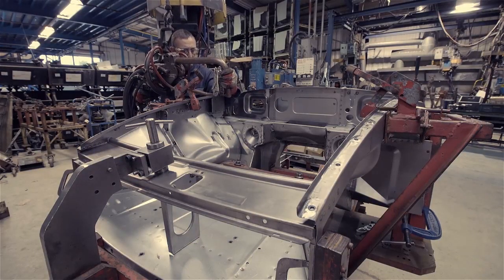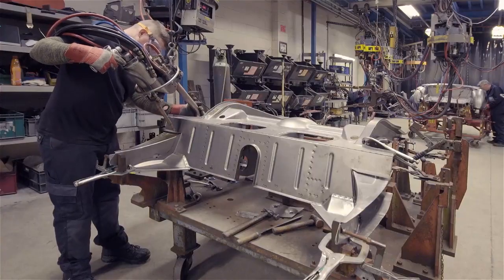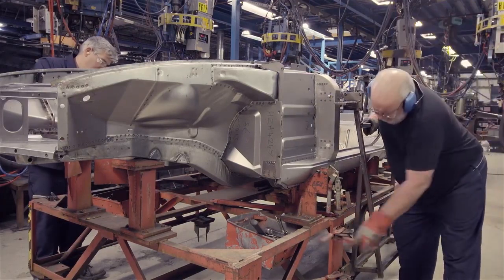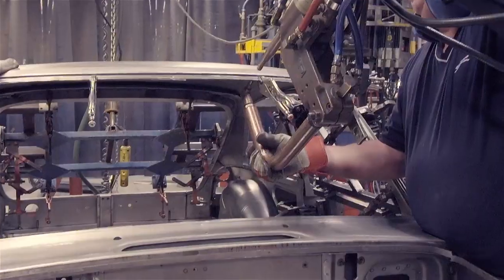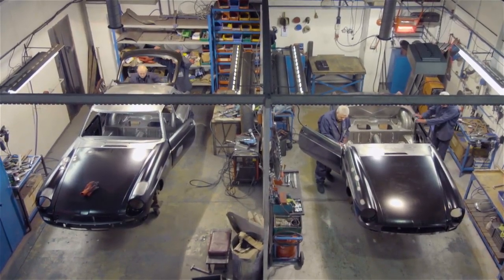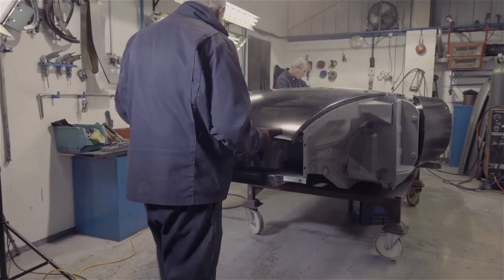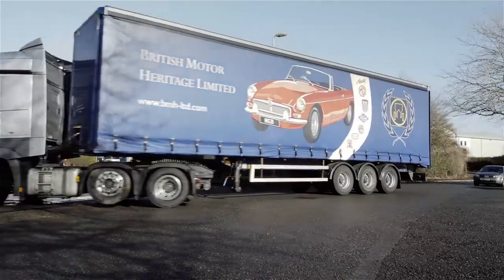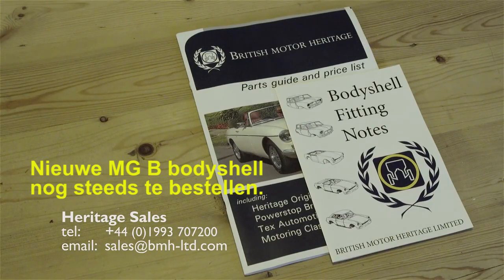Rollend Engels Erfgoed Evenement - REEE-TV INFO - MGB Bodyshell Build made by BMH.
Rollend Engels Erfgoed Evenement - REEE-TV INFO
Produktie proces MG carrosserie die heden nog te bestellen is bij BMH te UK.

Pim Amelsbeek - REEE-TV
Hans Köhler - REEE-TV